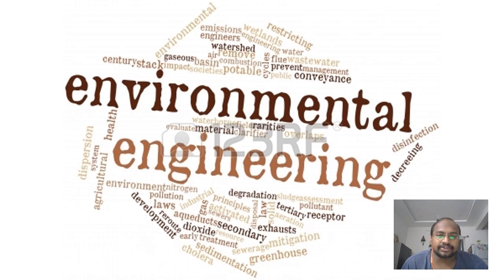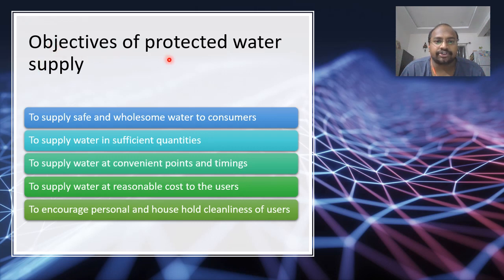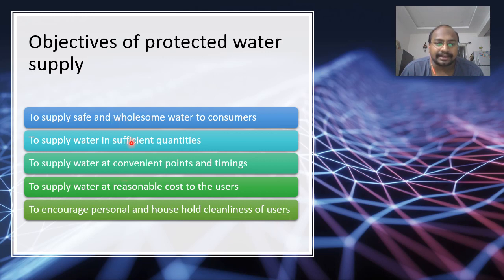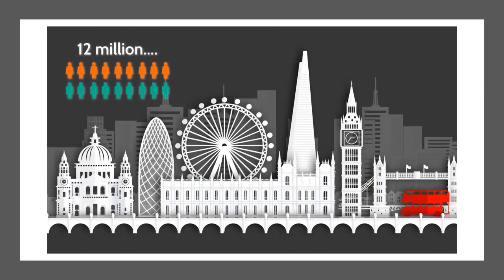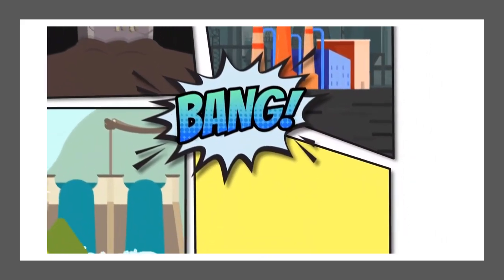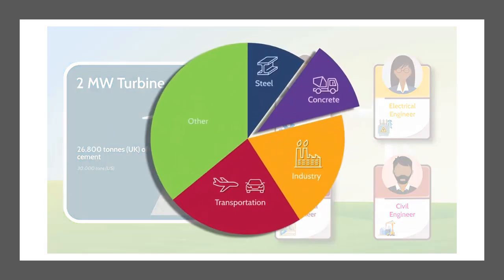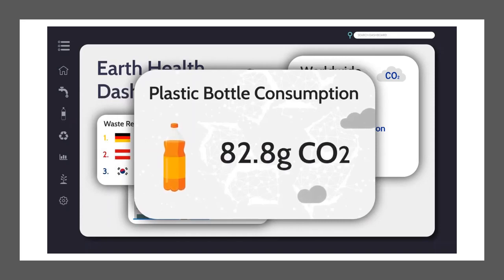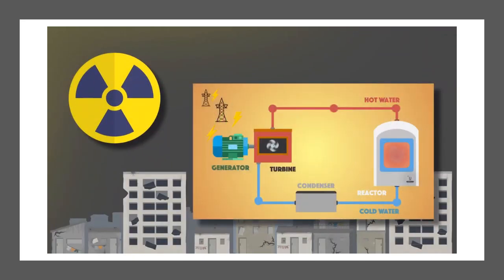What is Environmental Engineering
What is Environmental Engineering is explained with attached video.